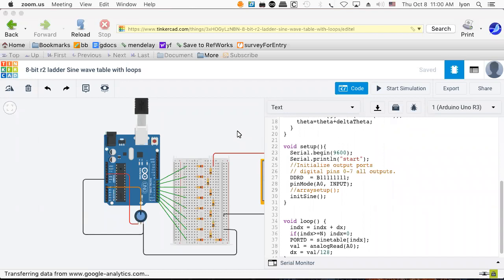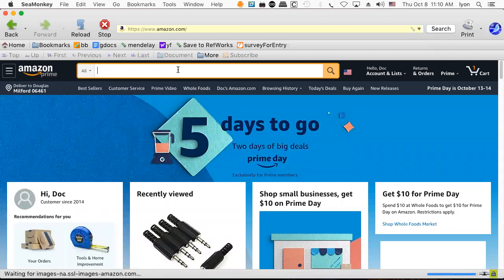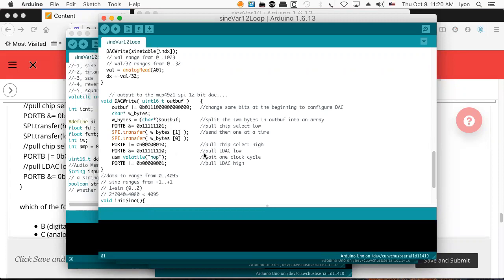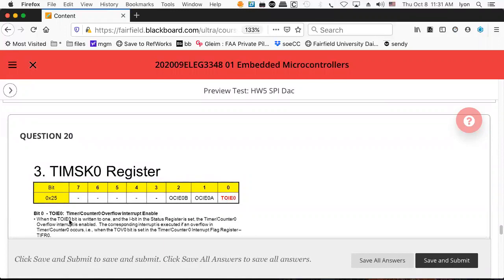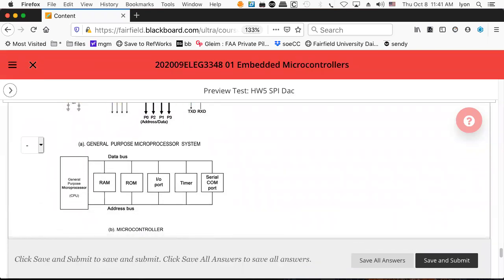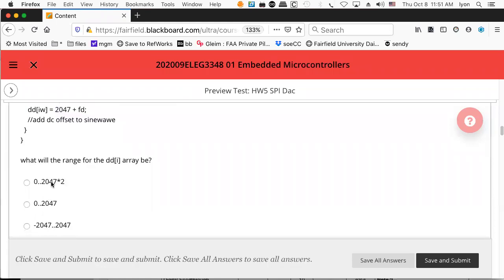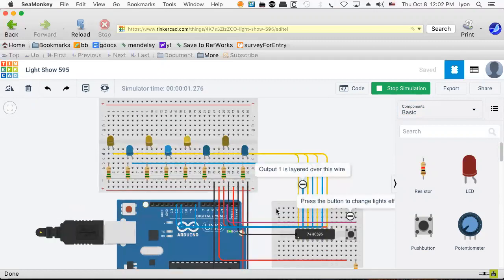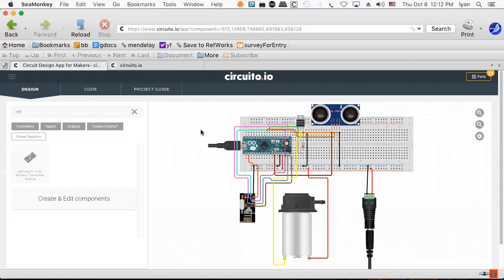ADC Lecture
Dr. Lyon gives a lecture on ADC for Microprocessors For more content,